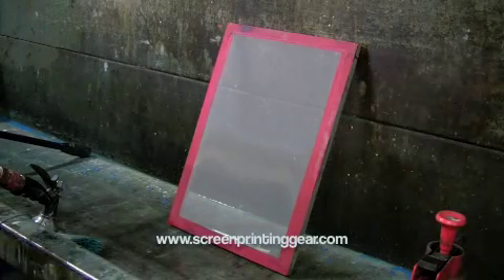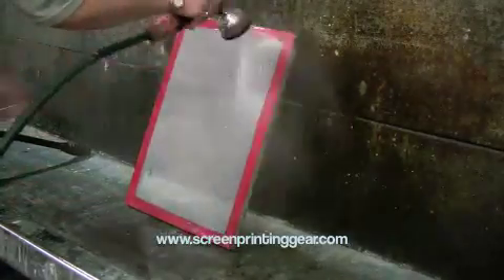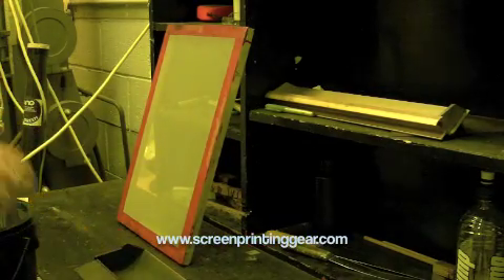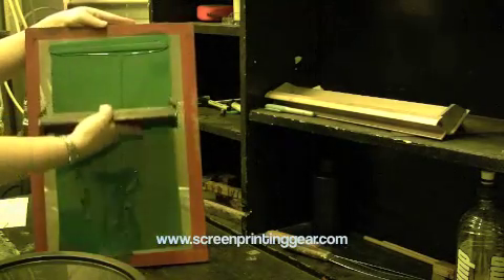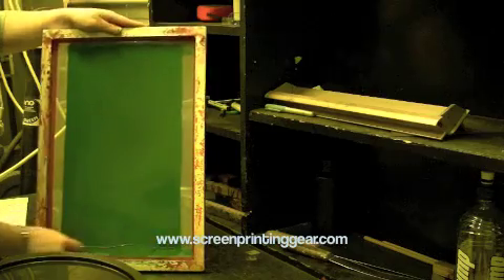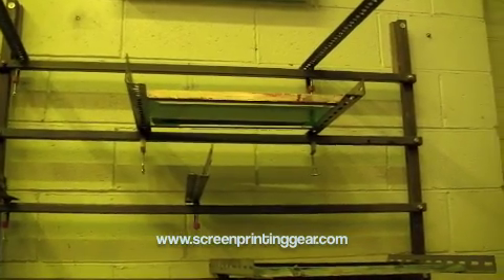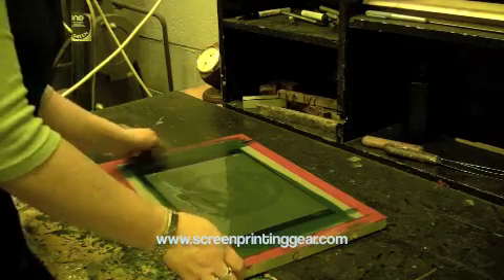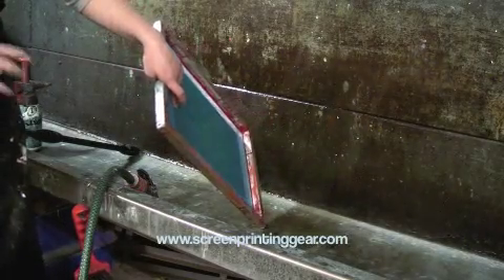Screen Printing - Stencil Making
Basic Stencil Making for screen printing using photographic emulsion.
under the Info sheets tab.